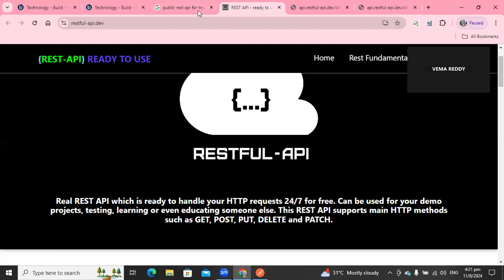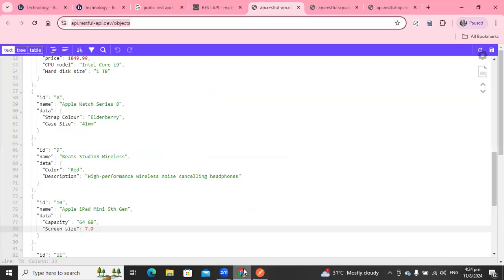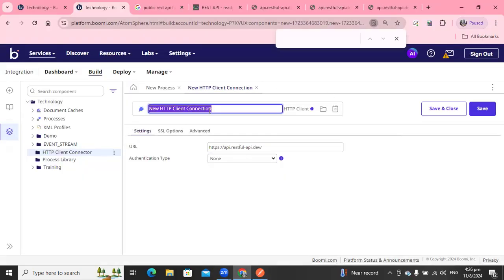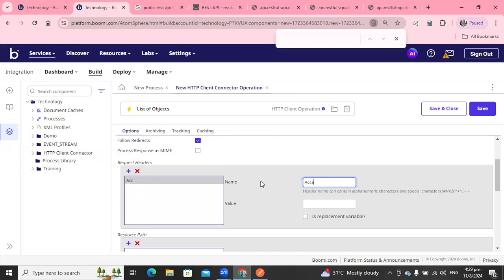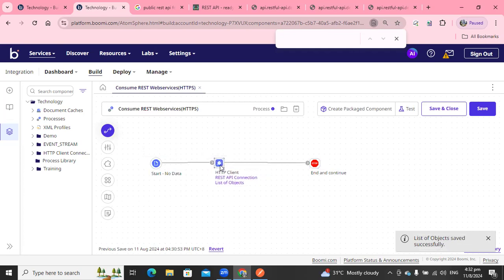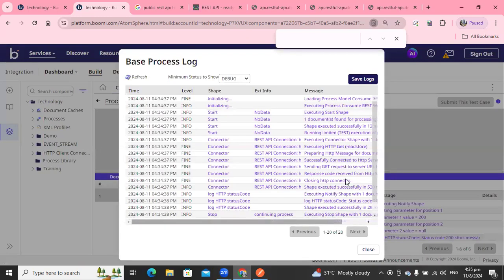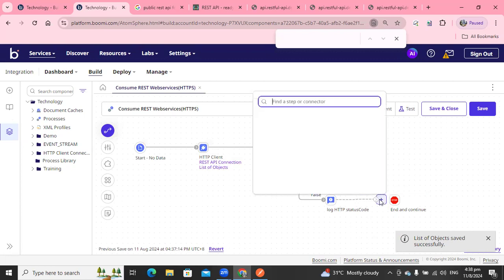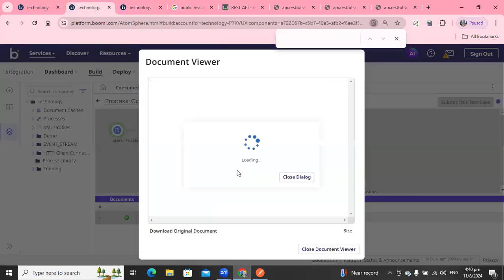Consuume REST Webservice using HTTP Client Connector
In this videos explained how to consume rest webservices using HTTP Client Connector and also explain the Importance of "Return HTTP Error" check box option on the HTTP Client connector Operation.
Also explained use of below standard document properties :
Document Property - Base - Application Status Code
Document Property - Base - Application Status Message